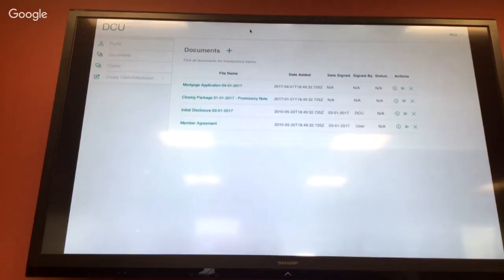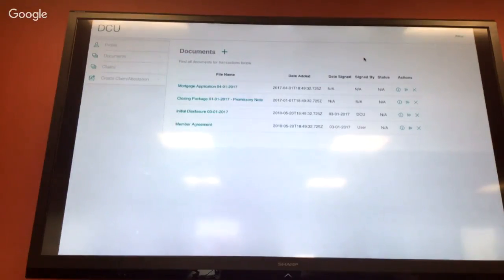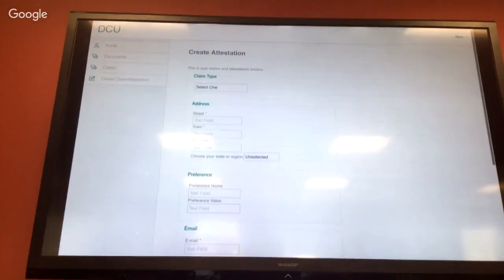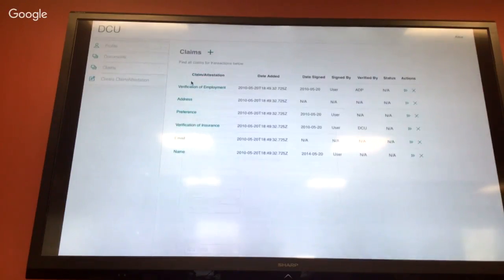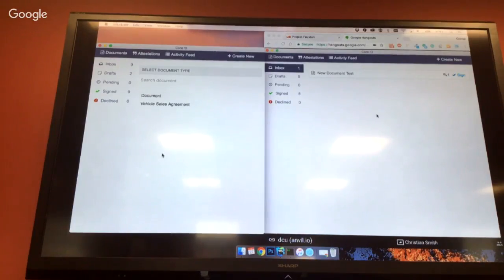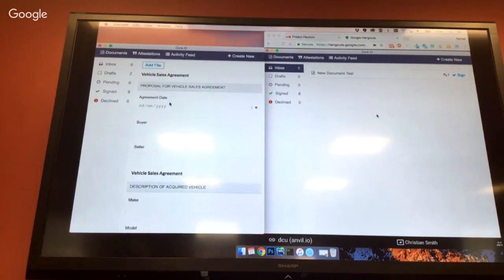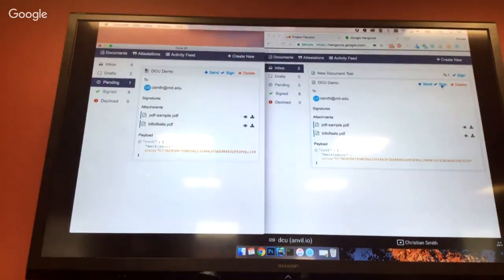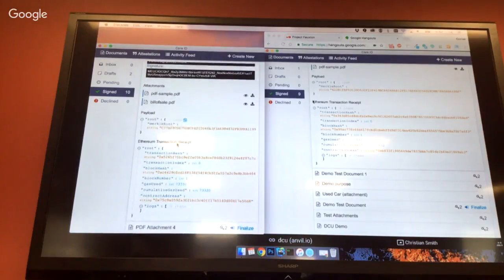Blockchain Digital Signature Demo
Demo of some Open Source parts of a broader prototype project exploring value, readiness and fit of blockchain technology use cases for US Federal Credit Union.  Focus is Identity, personal data and workflow/approval chains for financial/legal transactions.